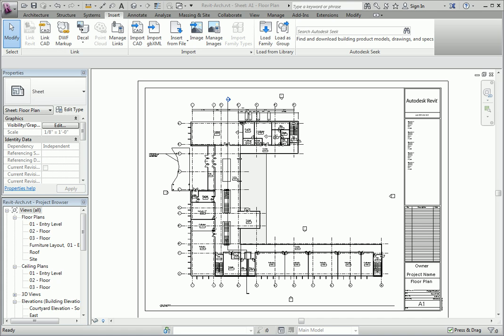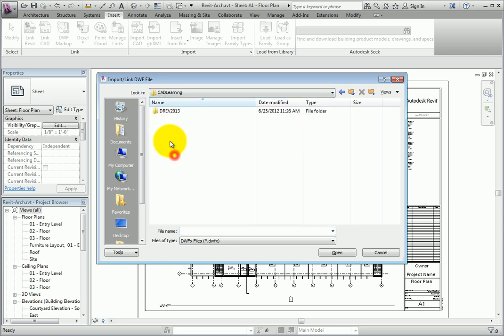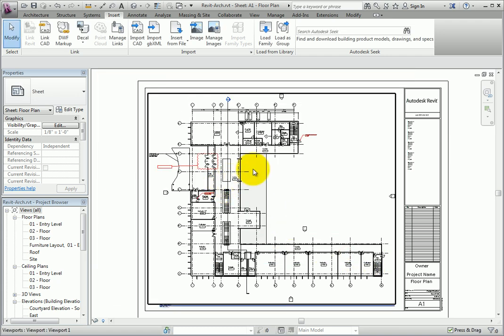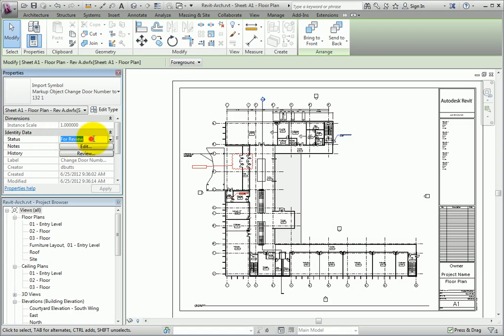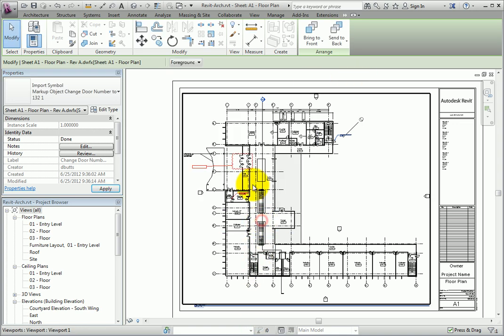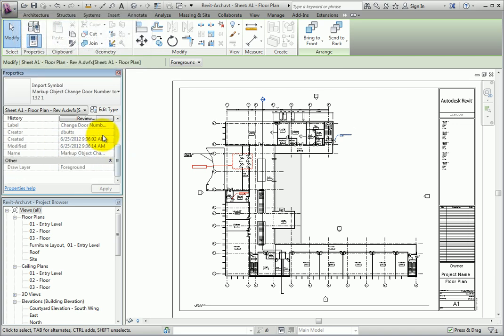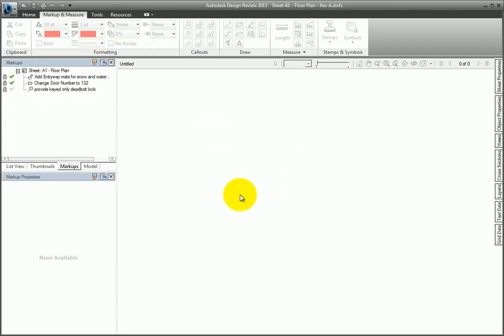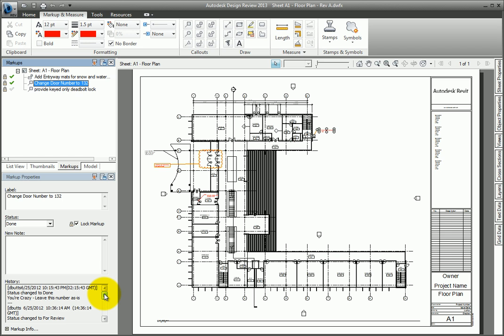Reviewing and Editing Markups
Reviewing and editing markups that have been added to a DWF file in Autodesk Design Review 2013.